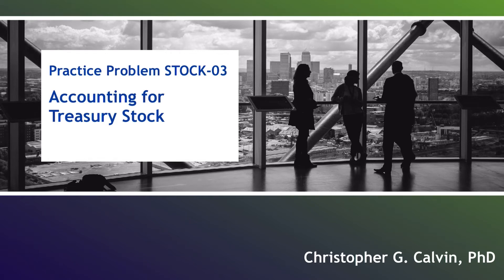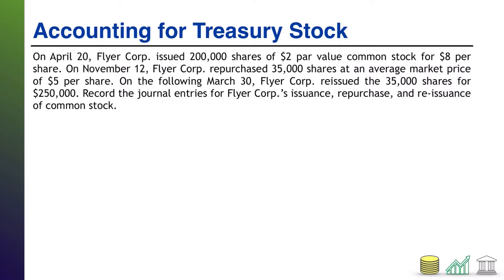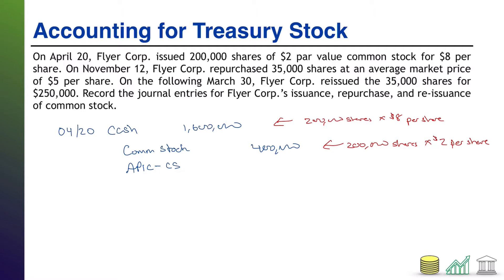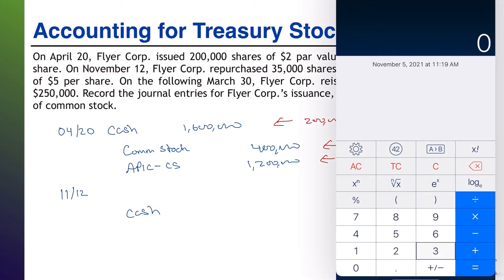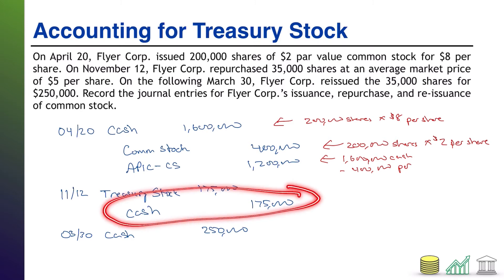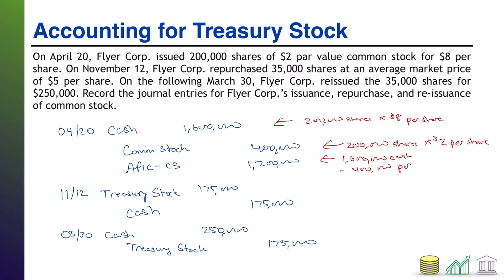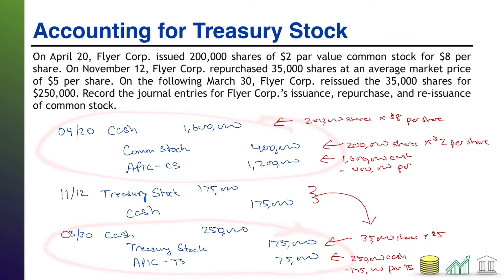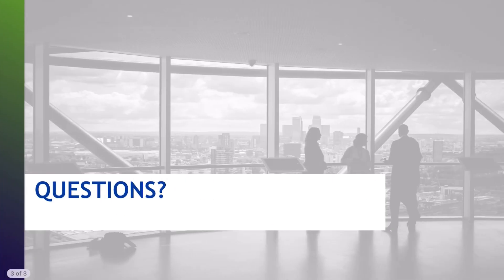Practice Problem STOCK-03: Accounting for Treasury Stock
This video contains a practice problem testing students' ability to properly calculate and journalize treasury stock transactions.